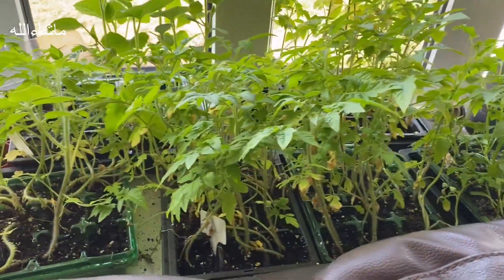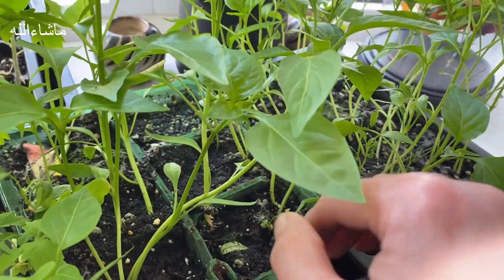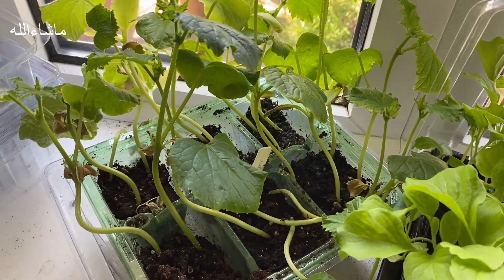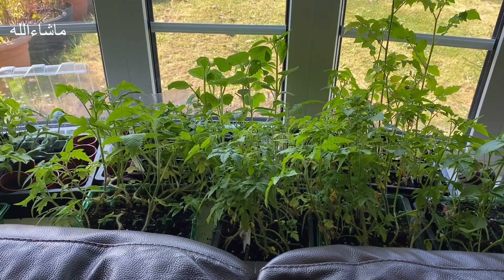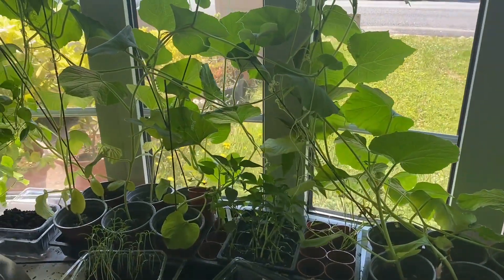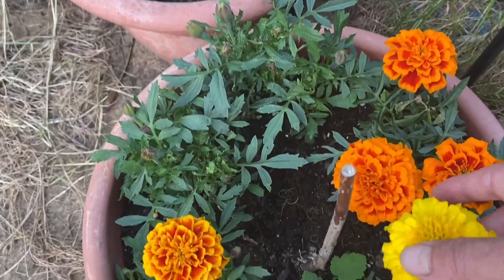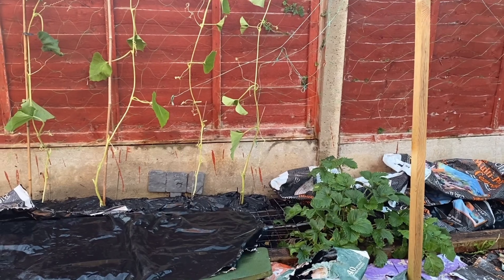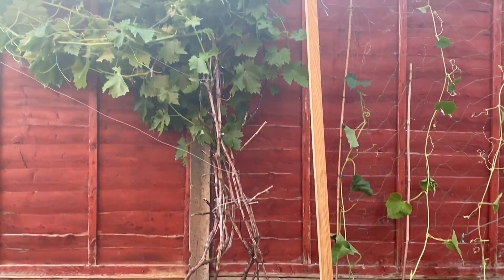Kitchen Garden 2023 VLOG 1